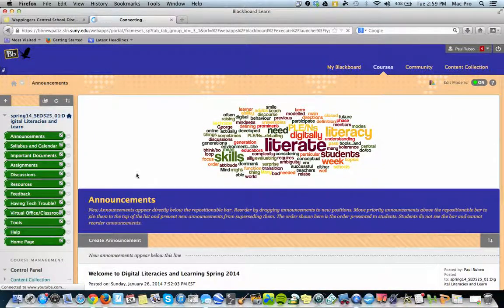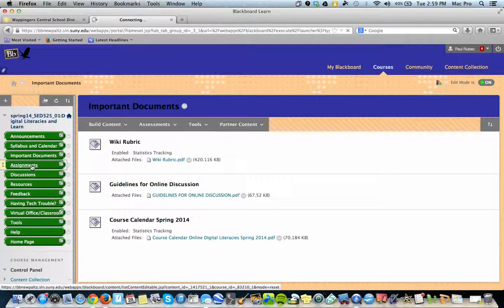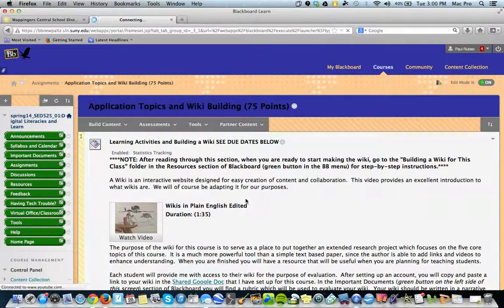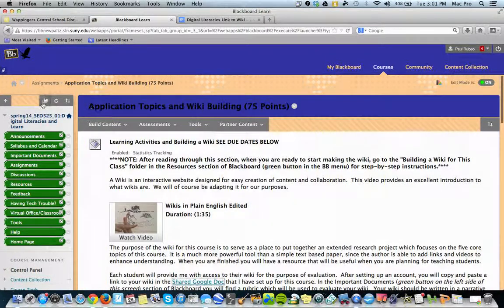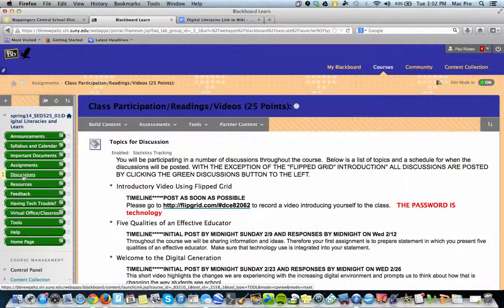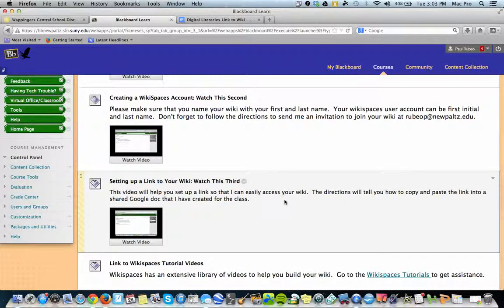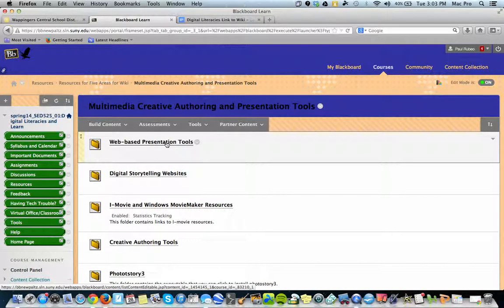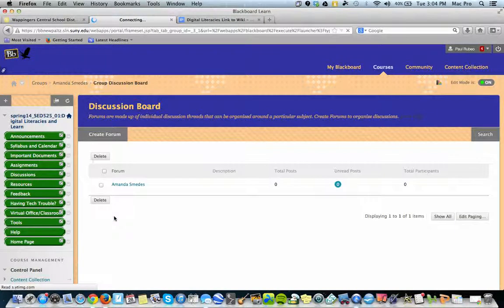Introduction to BB Site for Digital Literacies Spring 2014